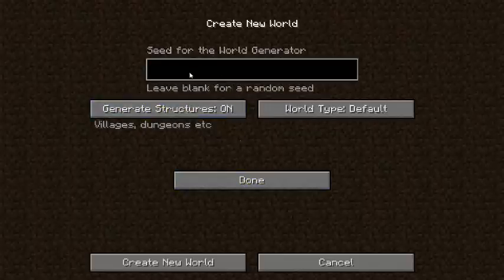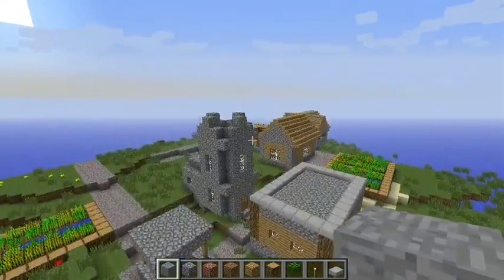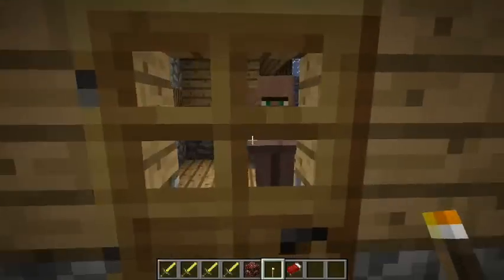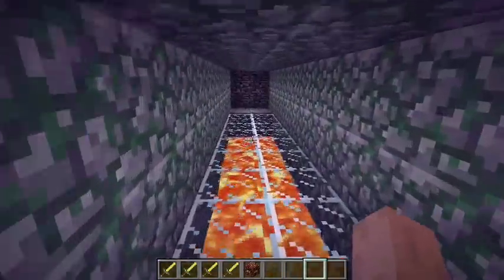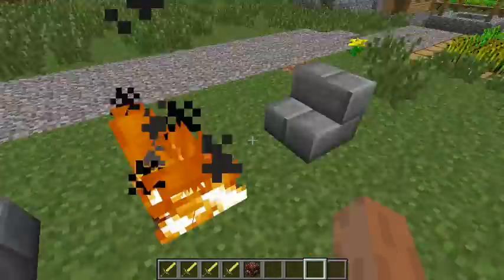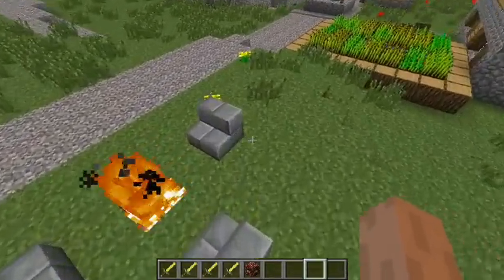Minecraft - Herobrine Modification 1.1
i'm testing out modifications that appeal to me for minecraft, if you want me to do a review and show others, please don''t hesitate to say which ones.